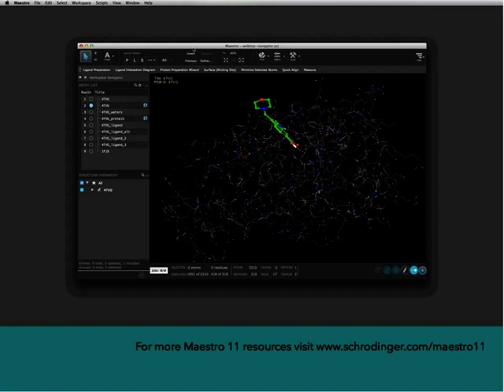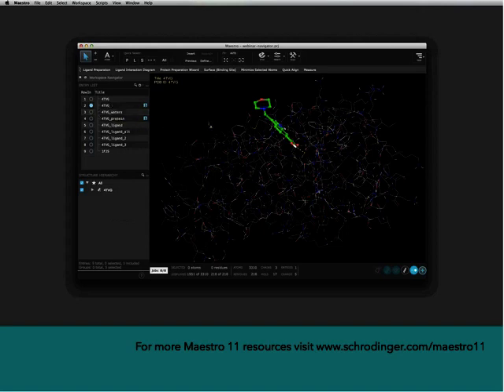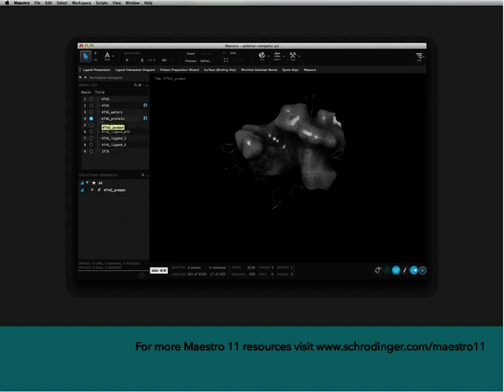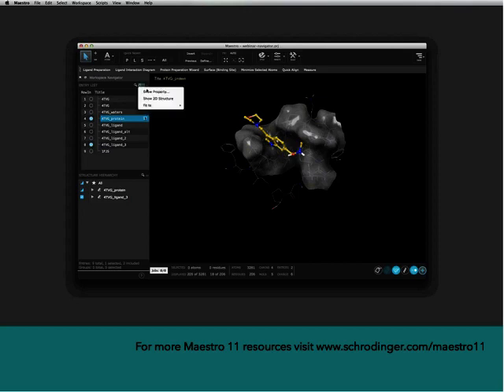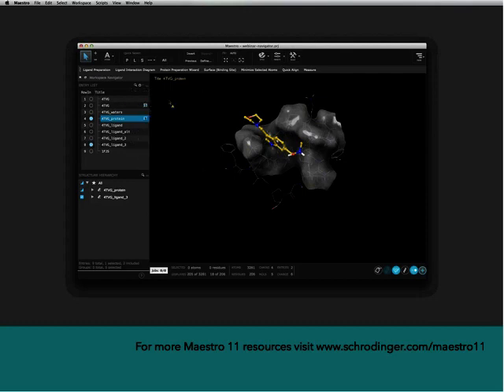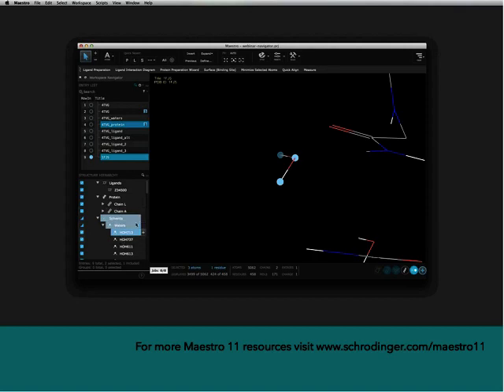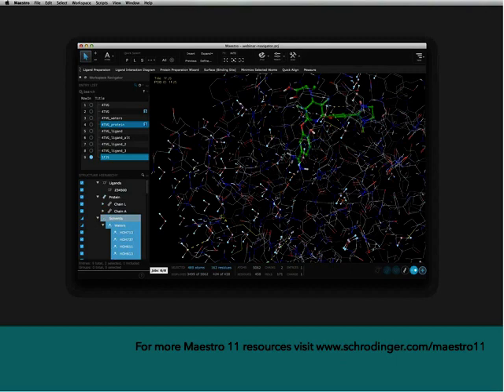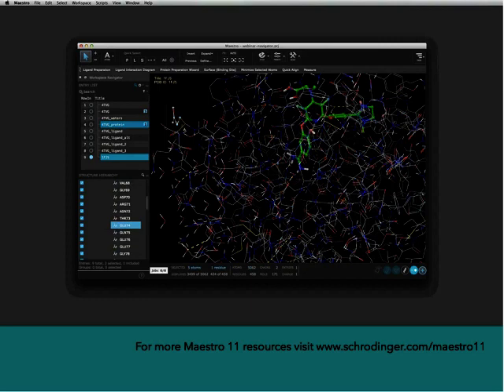Webinar 4 Workspace Navigator